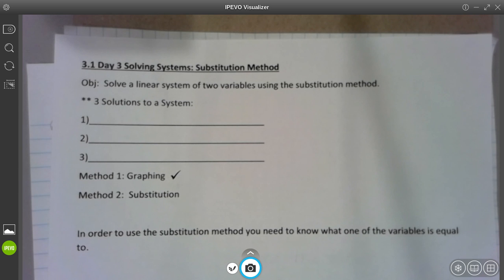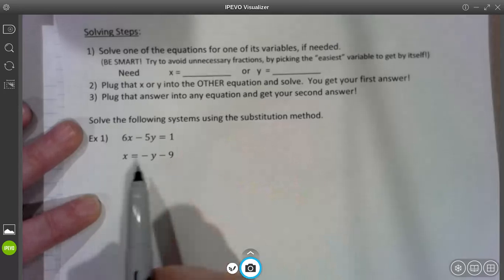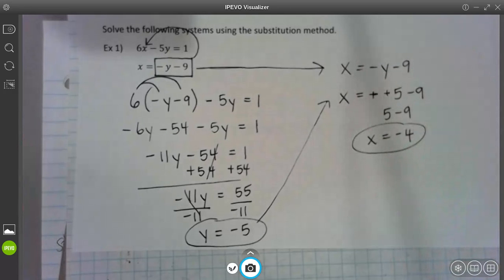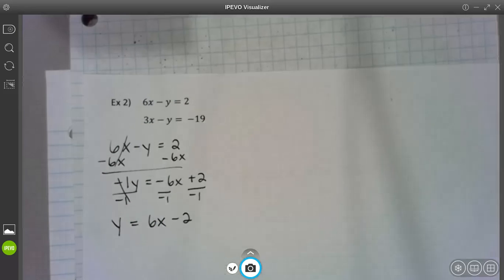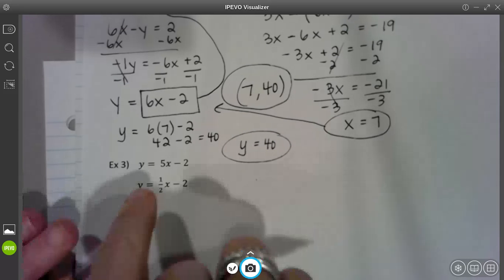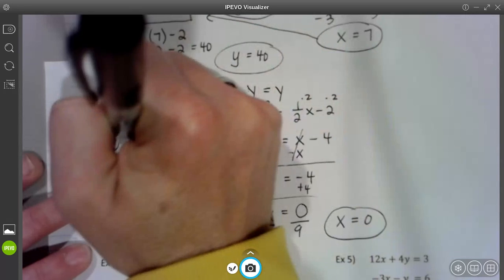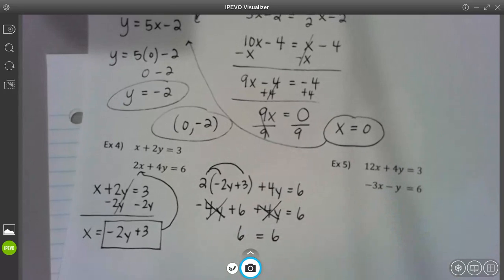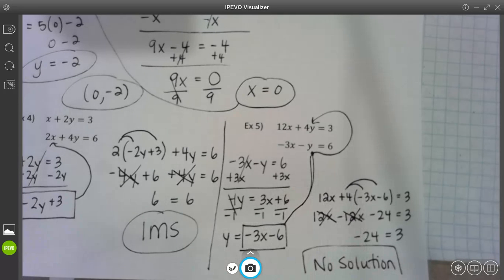Google Meet Friday 12.18.20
3.1 Day 3 Solving a system of linear equations by the substitution method